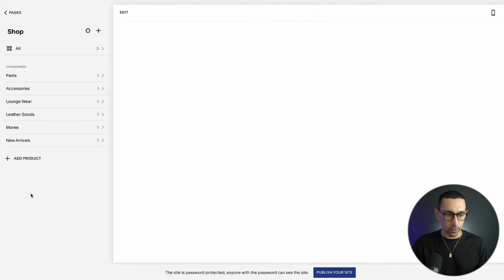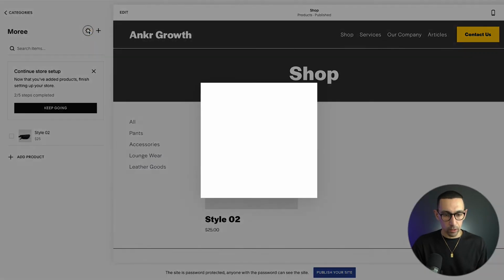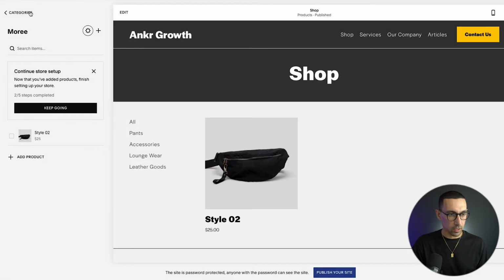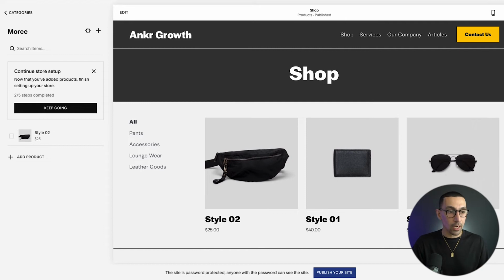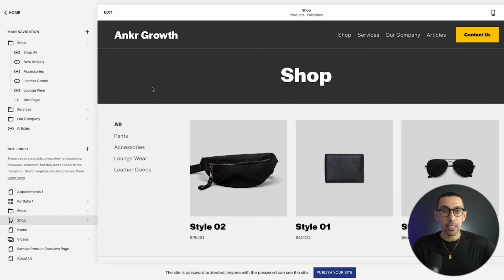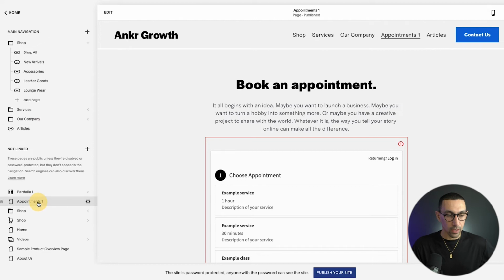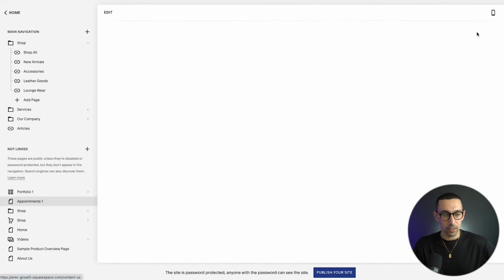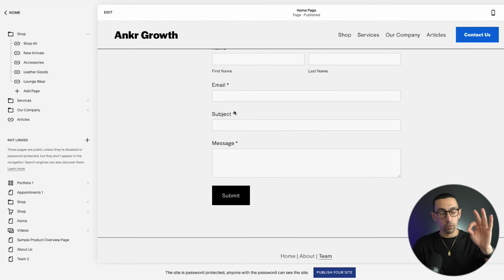Squarespace How to Hide A Category (Visibility)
In this 5 min video I walk through how to hide a category/limit link accessibility on Squarespace (great for stores, galleries, and blogs).

Timestamps:
00:00 - 00:38 Intro
00:39 - 02:26 Hide Categories
02:27 - 03:26 Hide Pages
03:37 - 04:49 Outro